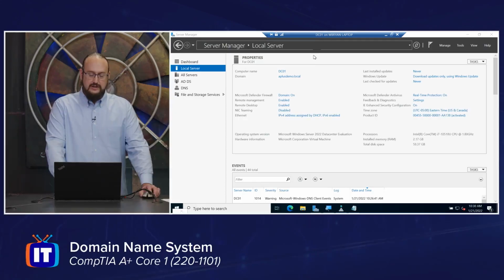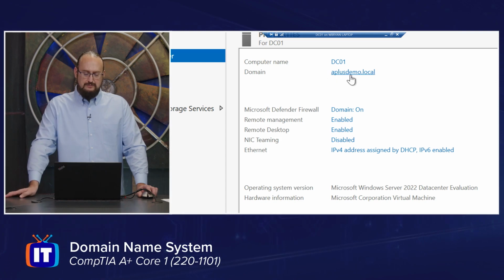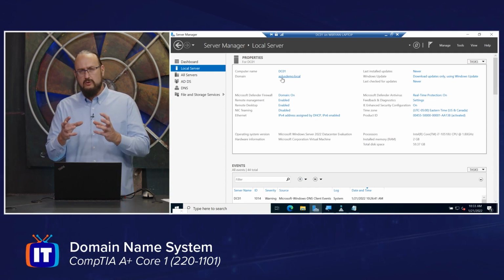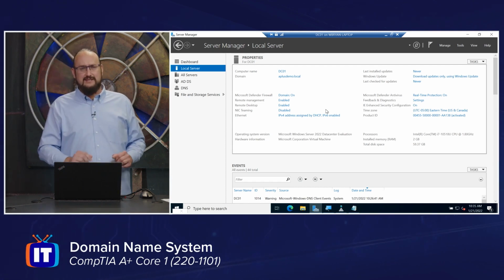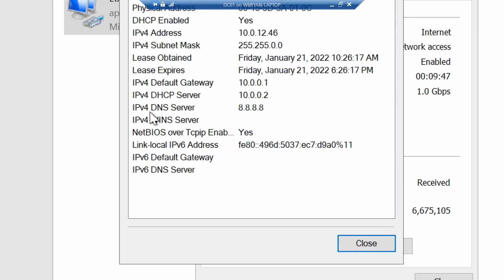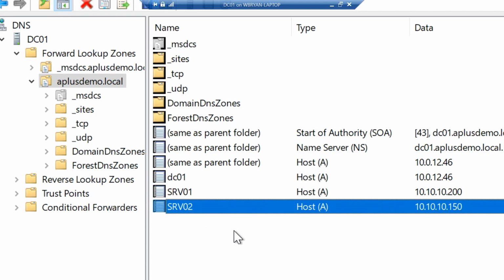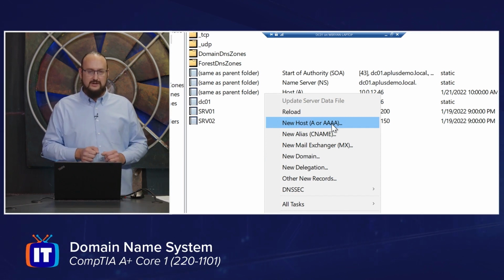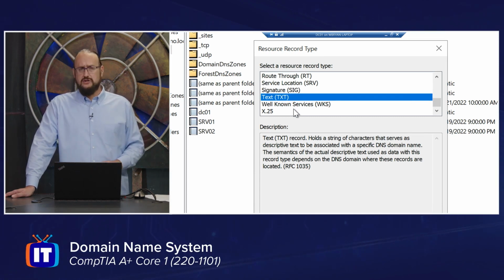11. Domain Name System (DNS)